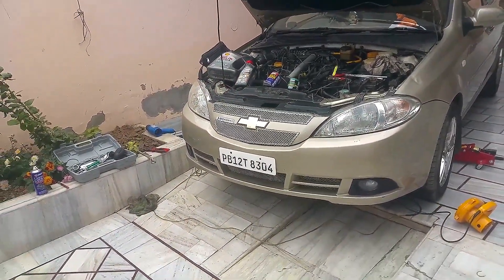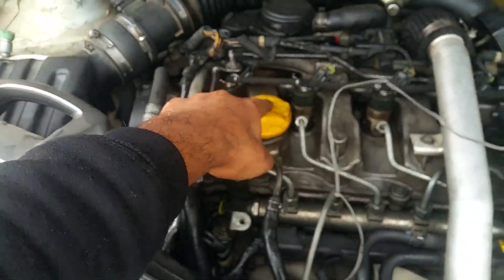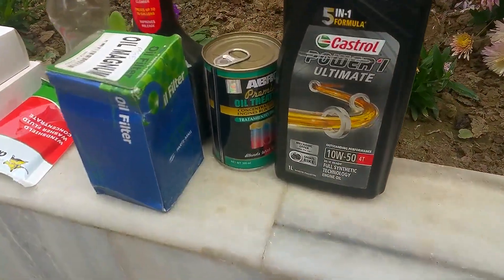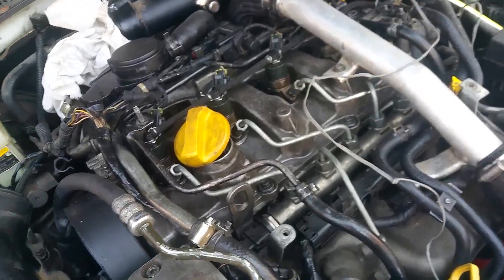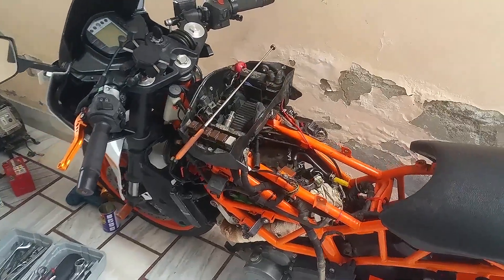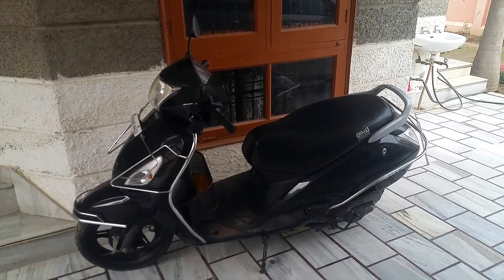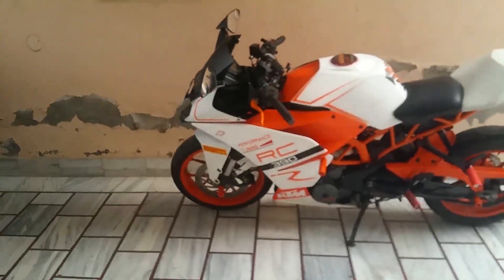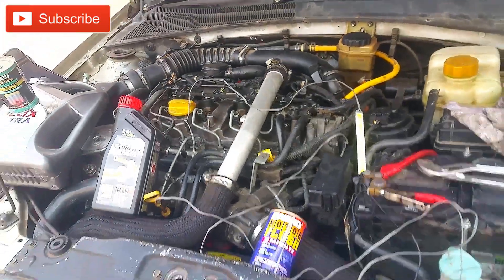Using Engine Oil Flush ,Treatments & Fuel Additives.!!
Correct & Technical method for using Engine Oil Flush, Engine Oil Treatment, Fuel Injector Cleaner & Octane Boosters..!!

Note:- Diesel & Petrol Vehicles have Different Injector Cleaners(DON'T PUT ONE IN ANOTHER!)

Professional Dyno Tested ECU Remapping & Chip Tuning Services for all CARS & SUPERBIKES with Full Support.!!
Location=Barnala,Patiala, Punjab.!!

Extra Charges for Doorstep Tuning Services.!!